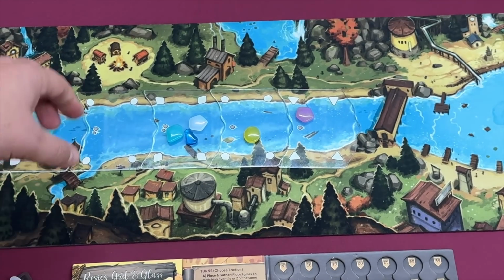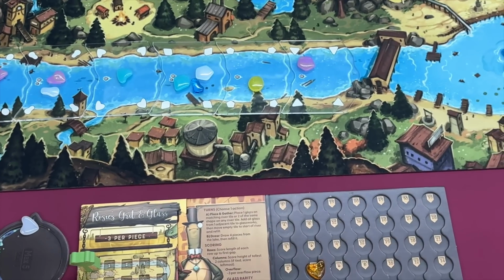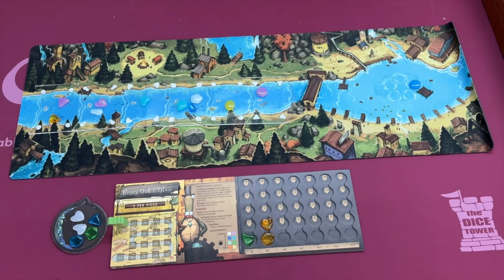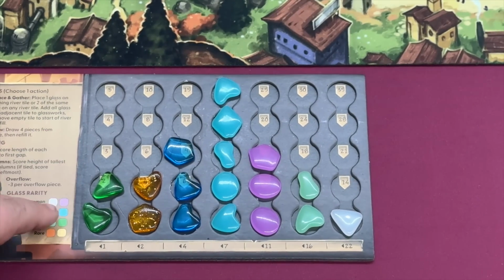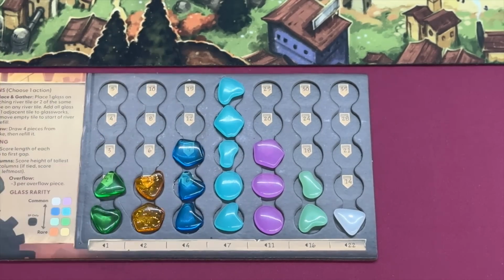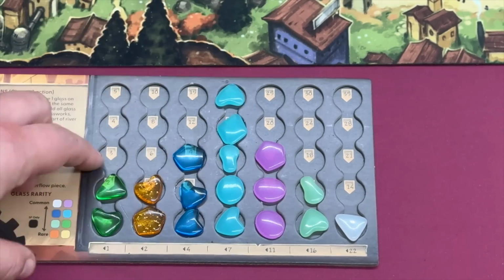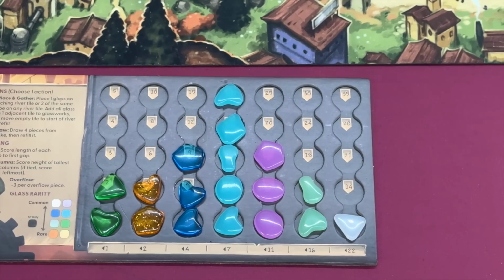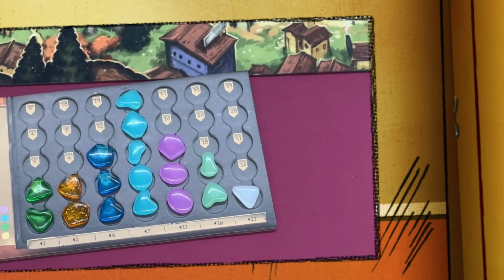River Valley Glassworks Review: One in the Pan is Worth Three in the River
Tom, Mike and Chris takes a look at River Valley Glassworks!